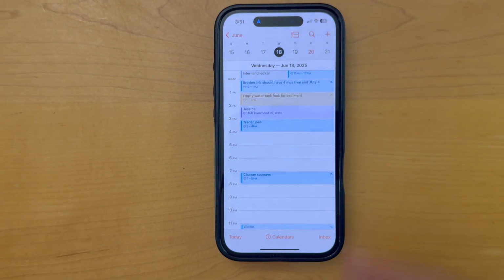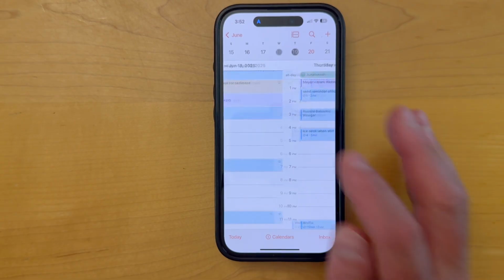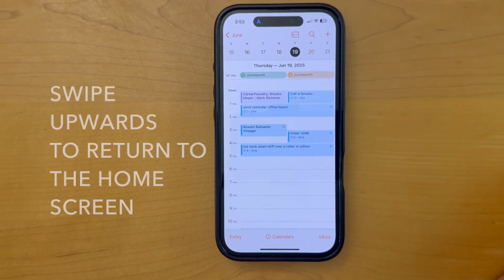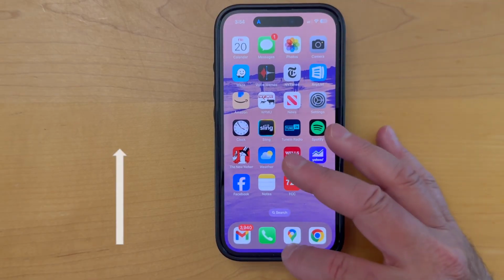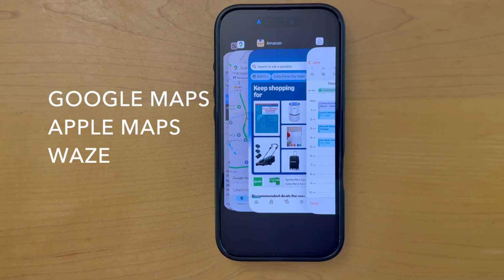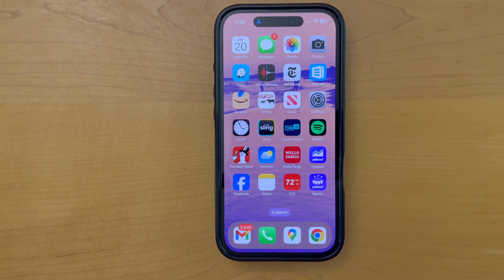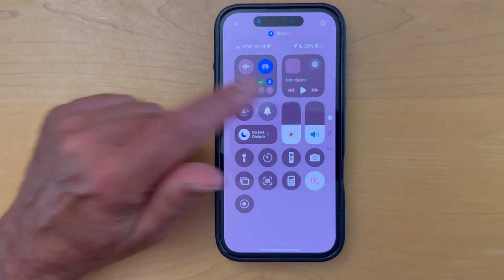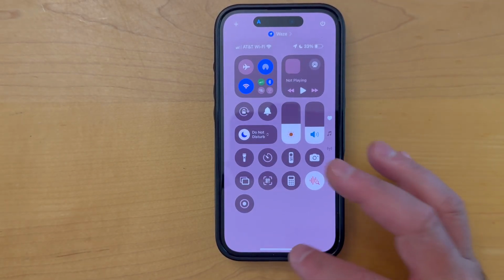Swipe for Success FInal w Intro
How to navigate your phone by swiping. Works for both iOS and Android phones.